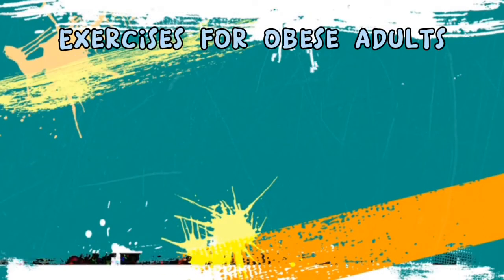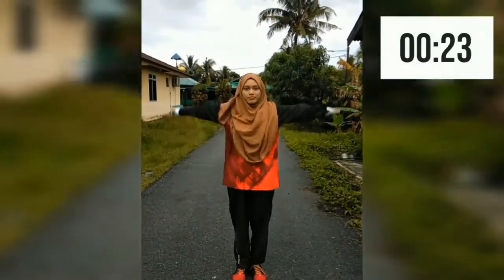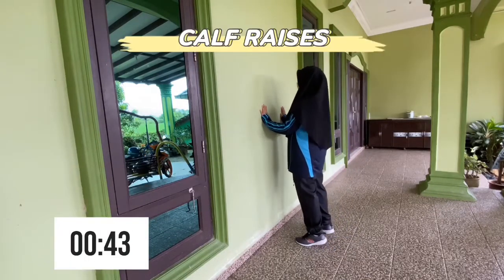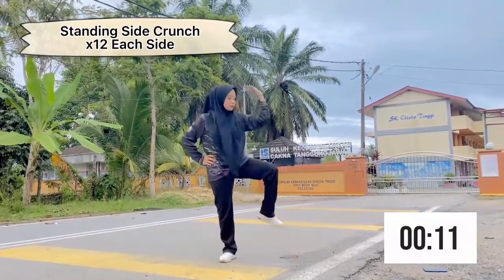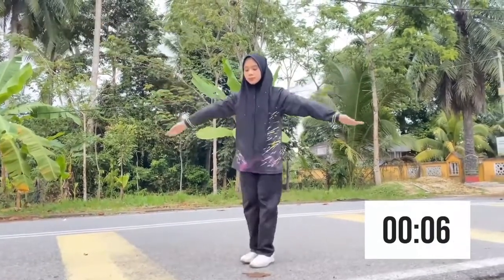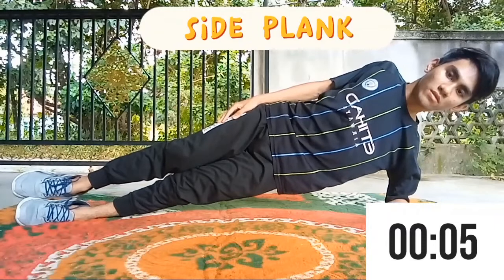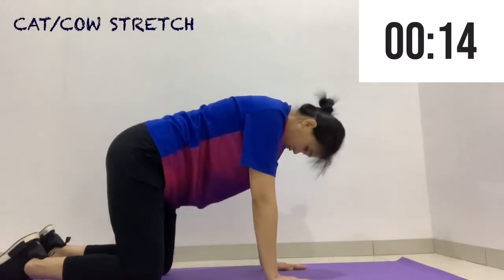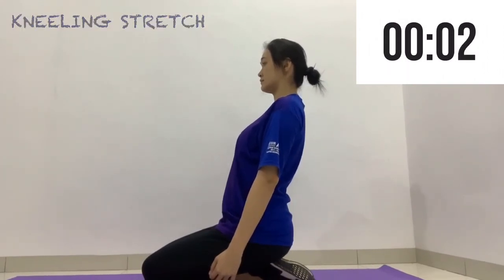GEG103 Fitness & Health Video Presentation - Exercises For Obese Adults (Group Biomedicine Year 2)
Course: GEG103 Fitness & Health
Semester: 1
Academic Session: 2021/2022
Title: Exercises for Obese Adults
Group: Biomedicine Year 2
Lecturer: Dr. Adam Bin Abdul Malik
Date of submission: 19/02/2022